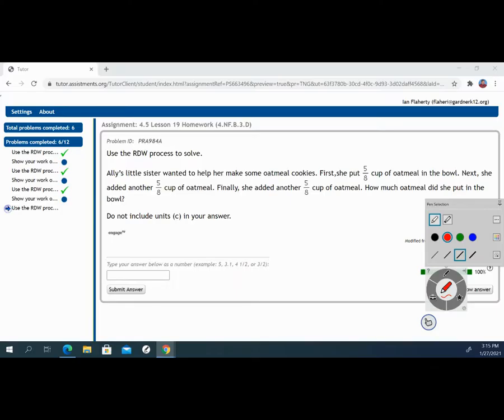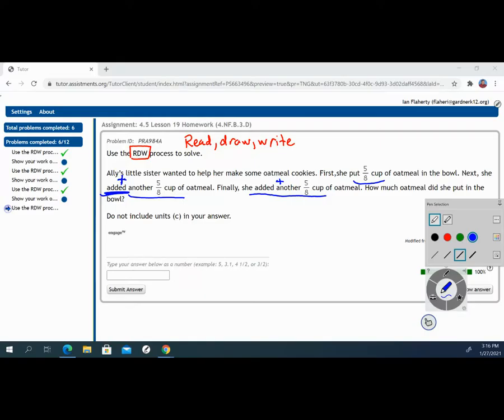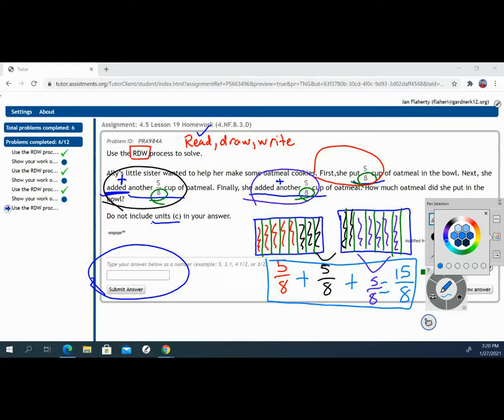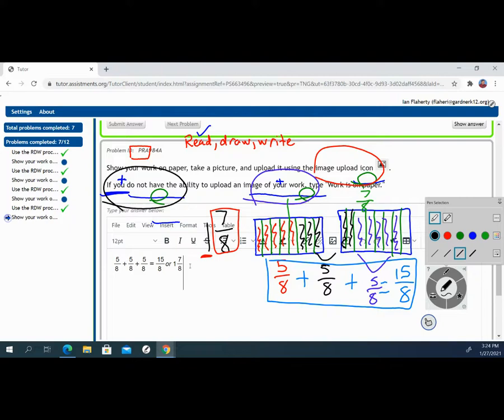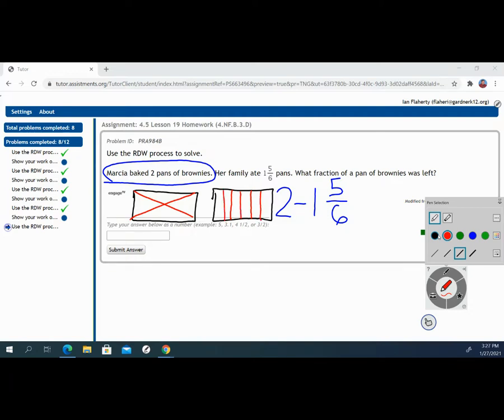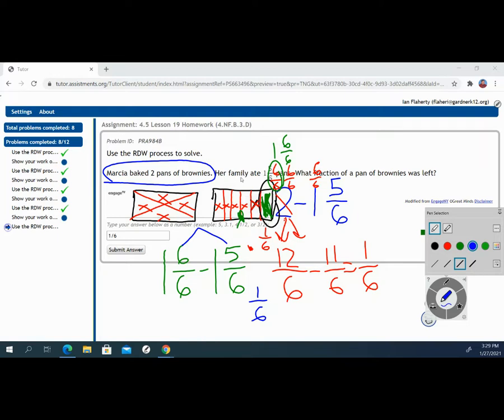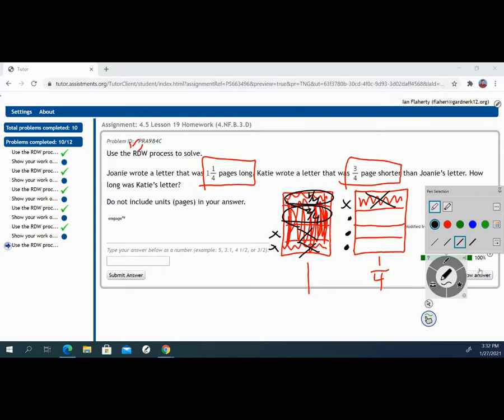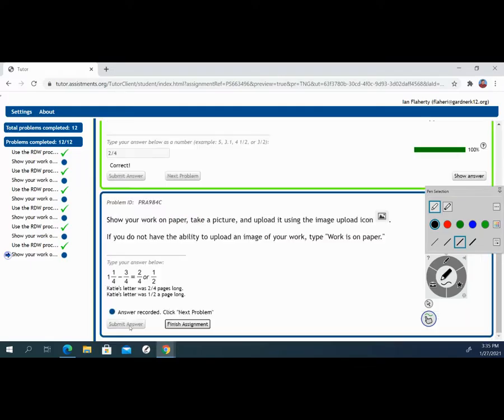Mr. Flaherty: Word Problems with Adding and Subtracting Fractions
I went over 3 word problems from a separate set of examples than the one you're going to do on Assistments. In the last one, because the picture was so helpful, I forgot to change 1 1/4 to 5/4 when I was explaining it.